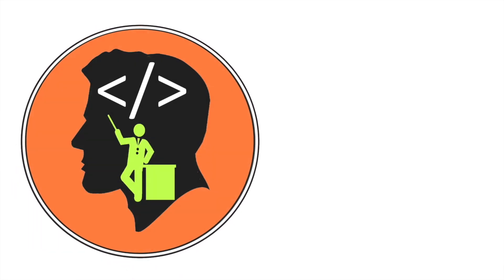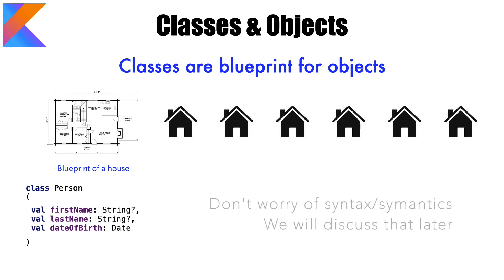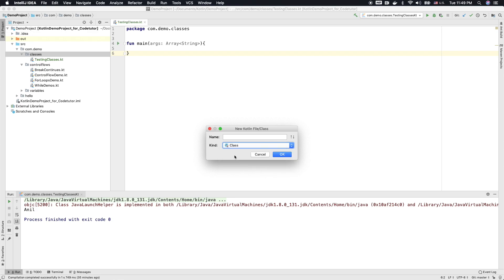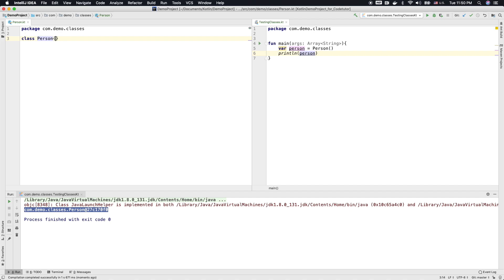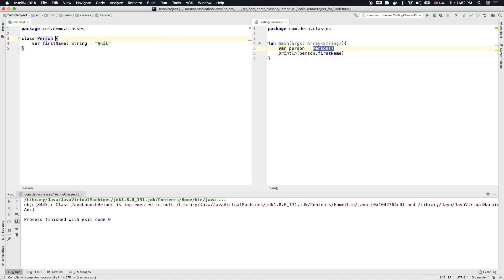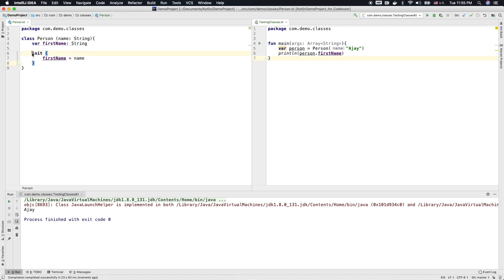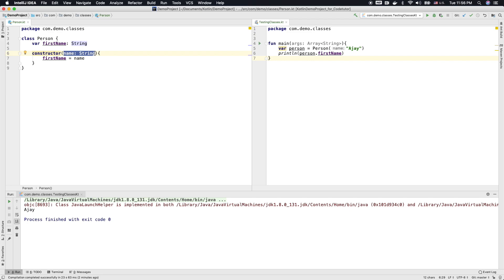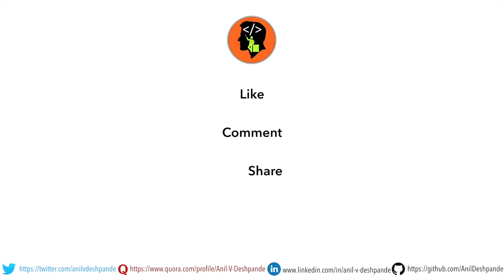Classes & Objects | An Introduction : : Kotlin Fundamentals Tutorial - Part 10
In this video we finally get in to something more substantive in Kotlin fundamentals series. That is classes and Objects. We start with understanding the classes and Objects in layman terms. Then we move on to see how they are created in Kotlin. Kotlin provides you with various options when it comes to the way you can initialize the objects. We have usual constructor. But we also have init blocks that get executed as part of constructor. Kotlin is also good at making all of this very succinct. We are just getting started here.